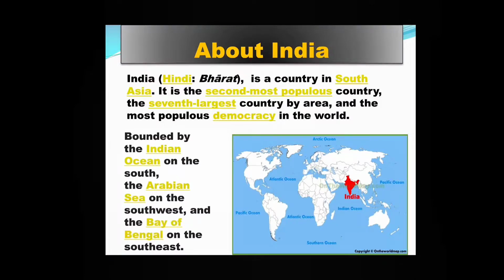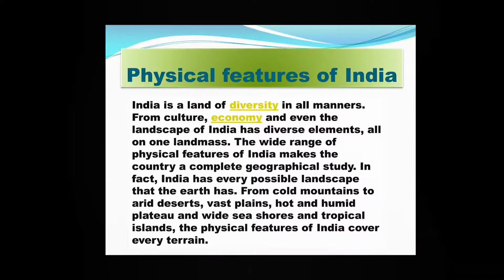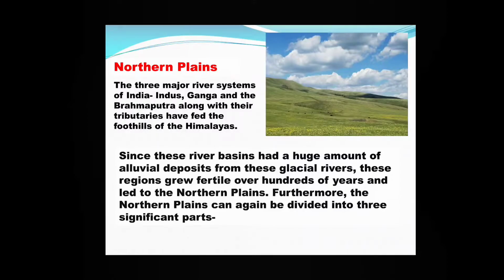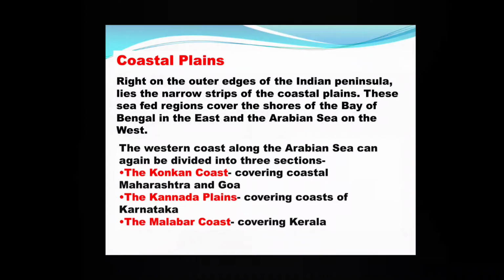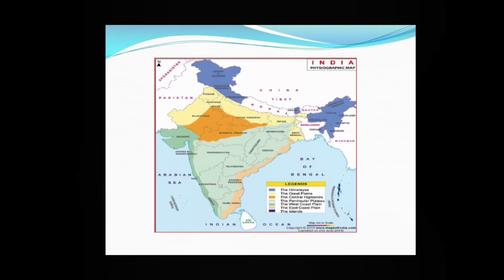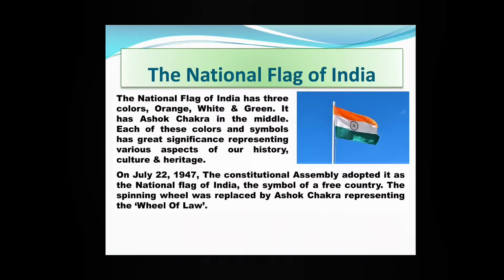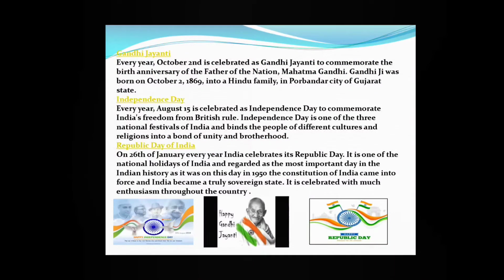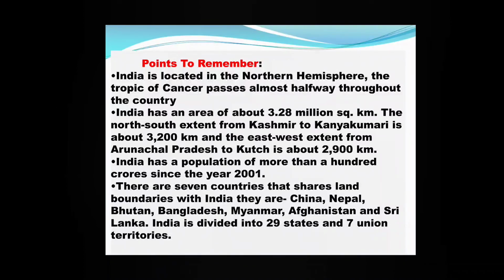Amazing India - SSC Tutorial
ASIAN INTERNATIONAL SCHOOL
CLASS - III
CREATED BY - SAIMALINI SARKAR